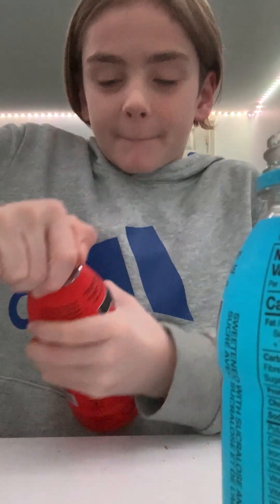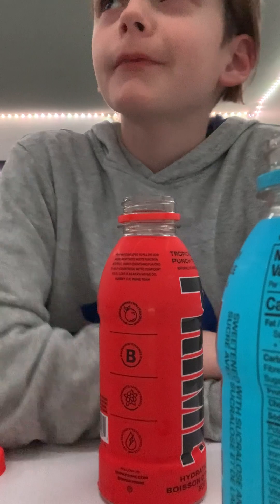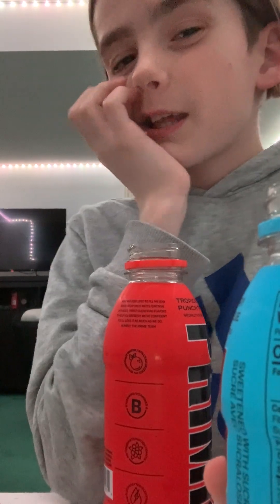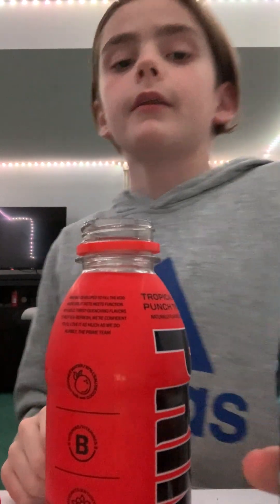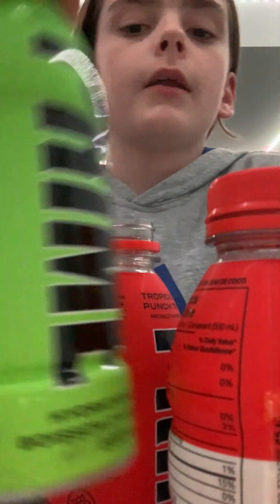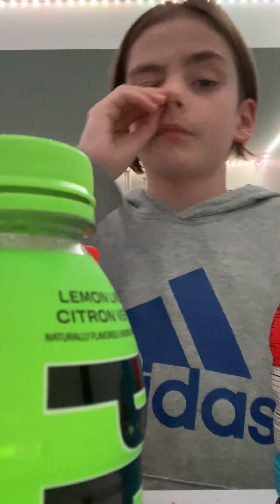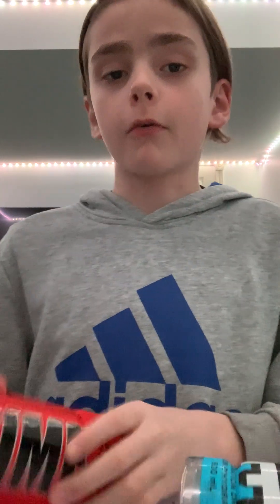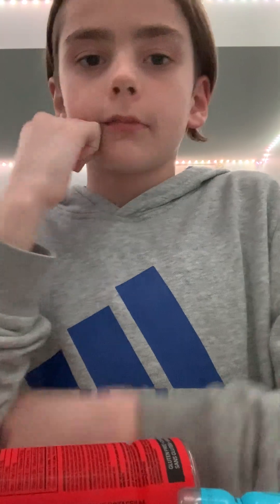Trying prime tropical fruit and blueraz